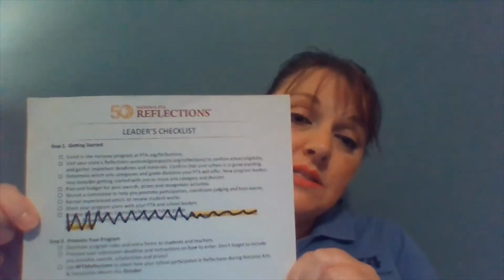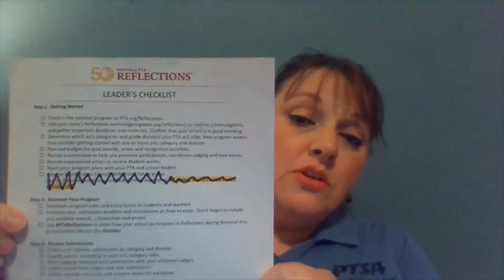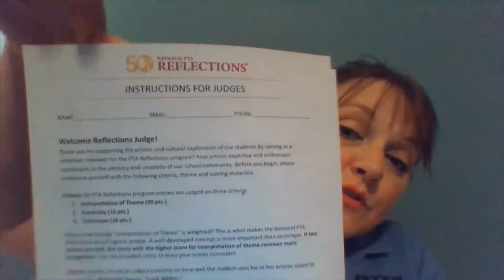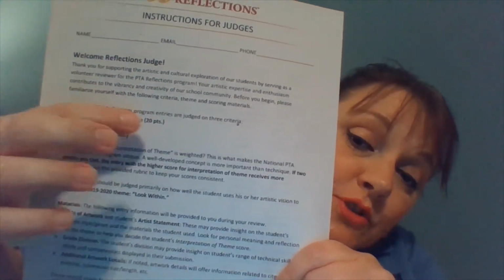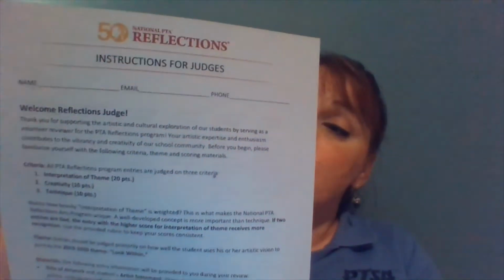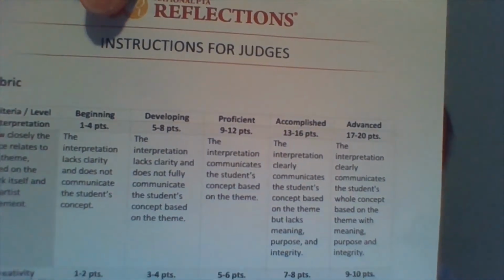GA PTA Reflections Checklist and Judging Rubric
GA PTA Reflections, How to use the checklist and judging rubric.